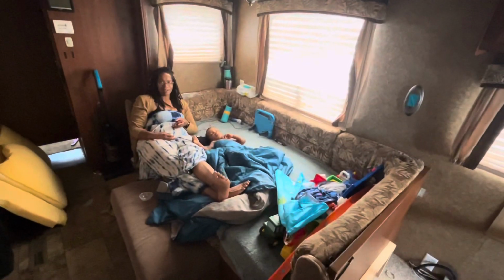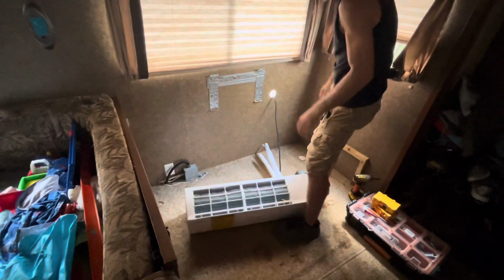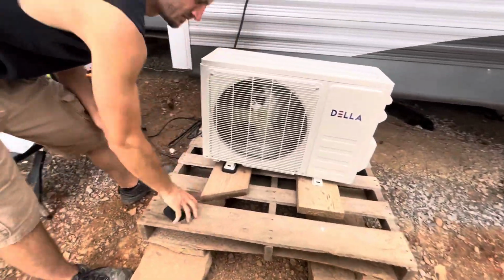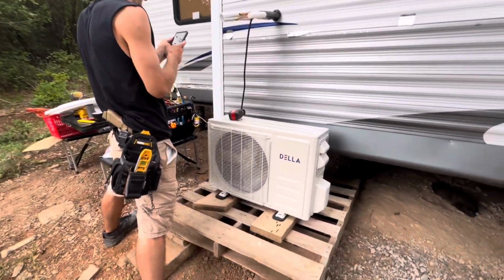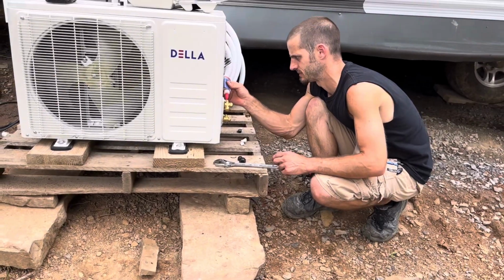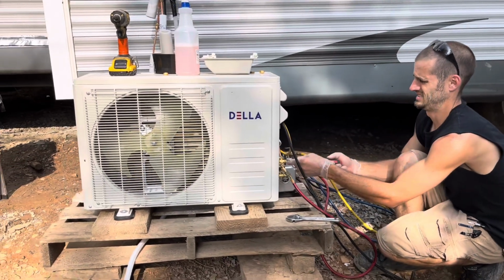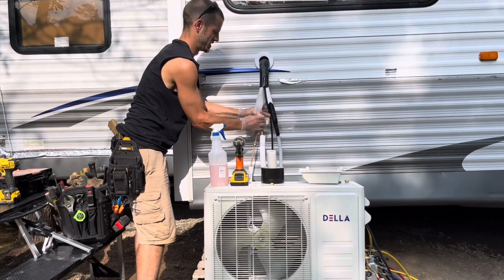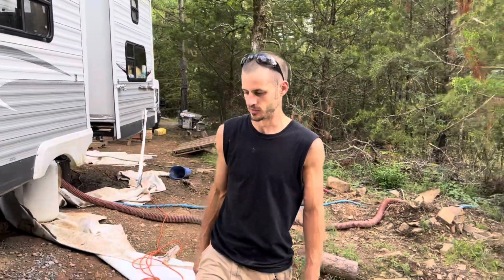Della Mini Split Offgrid install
Finished up the install on the mini split. Still testing on my solar system. Ordered a new inverter charger for the high amp charging. Outside of that this thing works great!